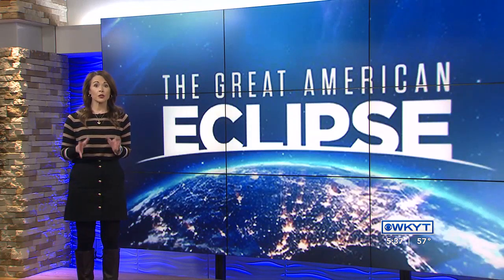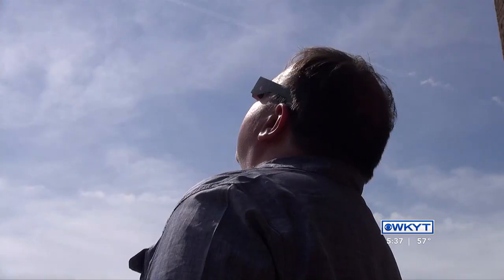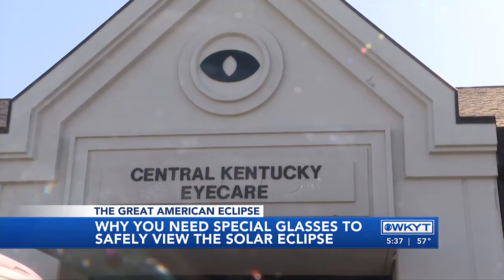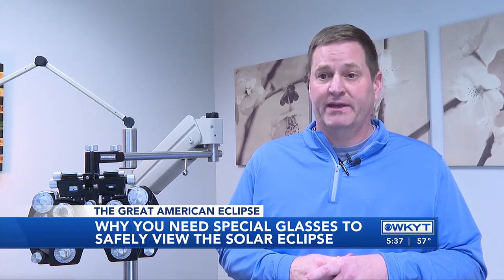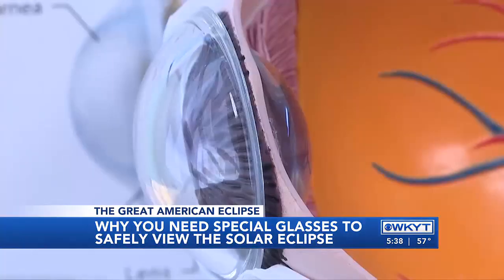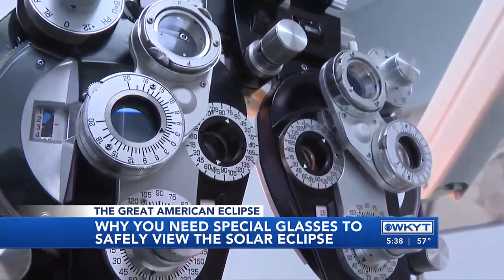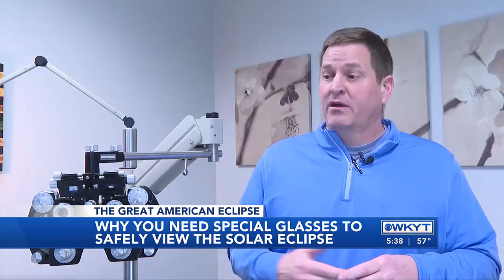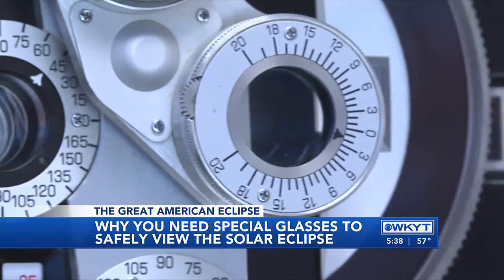WATCH | Why you need special glasses to view an eclipse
It is a little under a month to the total solar eclipse and Kentuckians are preparing to view and see this once-in-a-lifetime wonder.